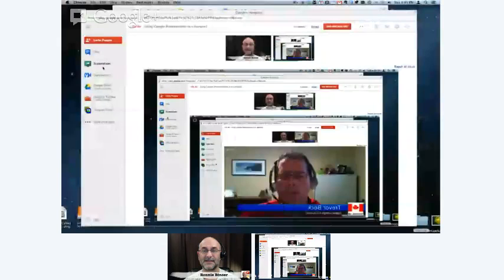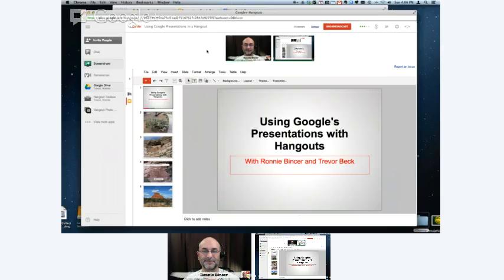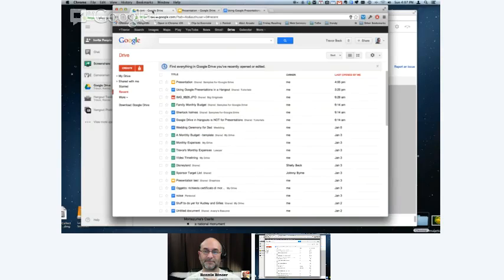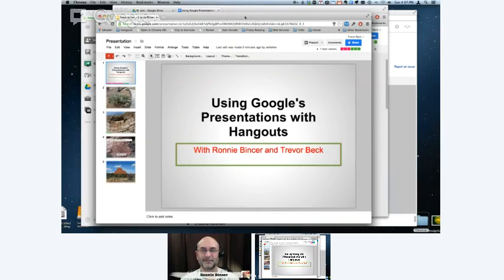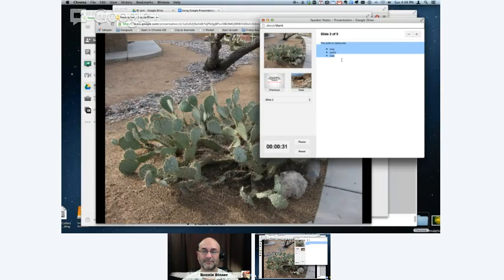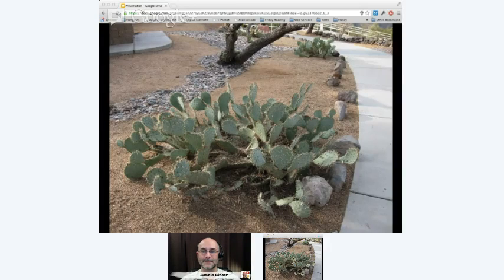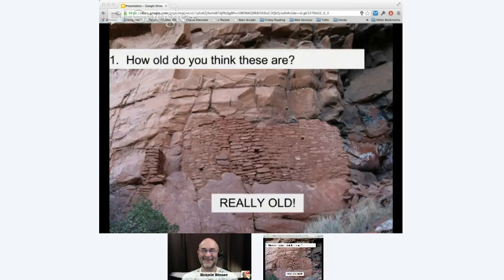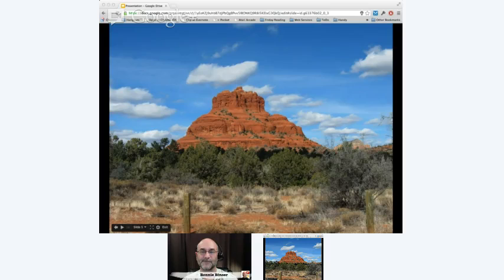Using Google Presentations in a Hangout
Join Ronnie Bincer and Trevor Beck and discover what they think is the best way to  take advantage of the Google Presentation tool!

Here are the instructions for doing a presentation using Google's presentation tool in Google Drive.

## Setup before starting your hangout ##

1. From Google Drive (not the Google Drive for Hangouts tool) open your presentation document (typically will open in a new tab).

2. Move new tab (Presentation) into a new browser window.

3. Using the dropdown menu (Present) in the upper right, select "Present with Speaker Notes".

4. Resize the presentation window to remove any black bars (optional).

## Once the hangout has started and you're ready to give your presentation: ##

1. Select Screenshare App from within the Hangout window.

2. Select the presentation browser window to share.

3. Use the speaker notes window to drive the presentation forward by clicking on the thumbnail for the next slide.